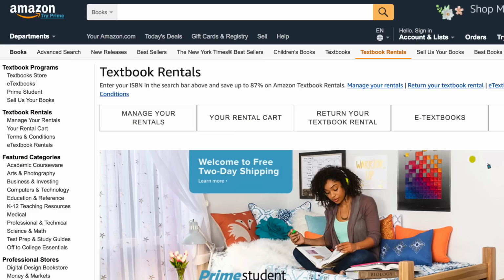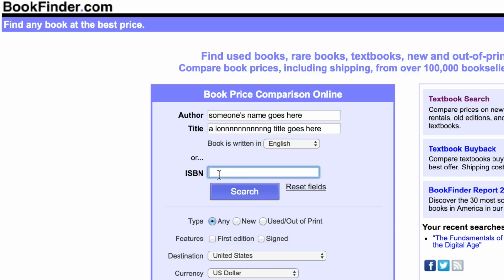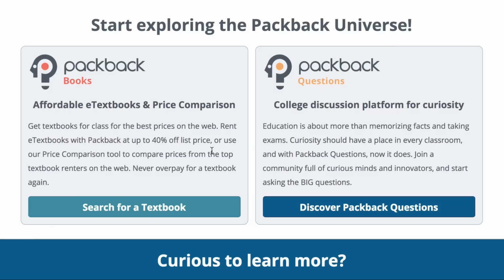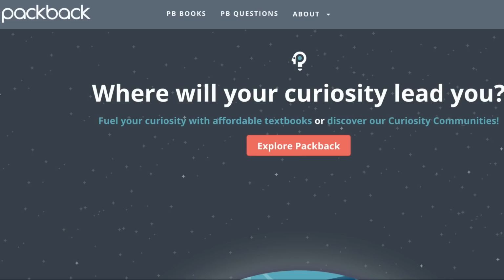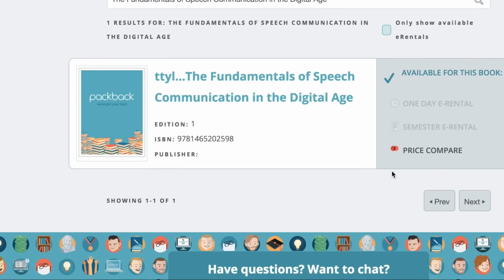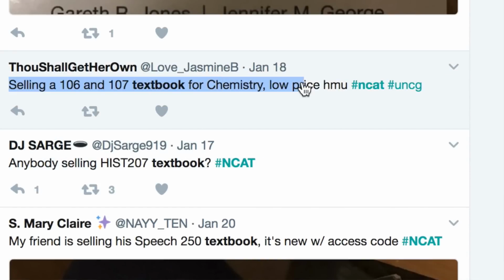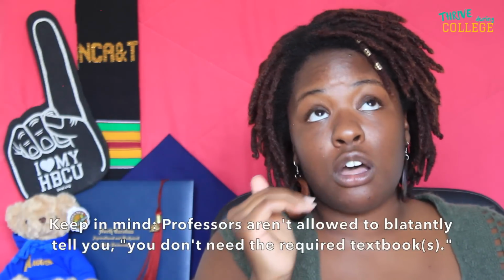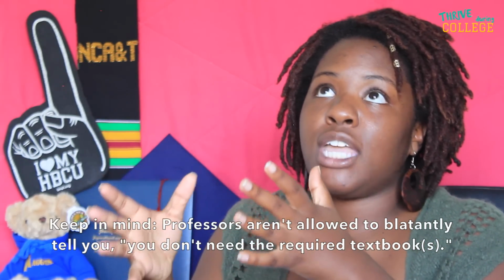How to Save A LOT of Money on Textbooks | Freshman Survival Guide Day 5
Renting on a budget? Here's how to ave lot of money on your college textbooks for the semester.

► ABOUT FRESHMAN SURVIVAL GUIDE

21 Tips, 21 Videos, 21 Days. This Freshman Survival Guide is every incoming college freshman's go-to guide to prepare them for college. From inside to out of the classroom, we discuss it all!

This guide was created for the incoming class of 2021 but can be used for years to come.

► LET’S CONNECT

► ABOUT ALEIGHA NICOLE

I’m a recent college graduate, figuring out this post-grad journey, who wants to help you thrive during college and entertain you along the way.  New videos are released on this channel EVERY WEEK!